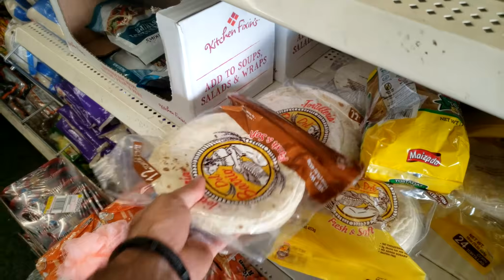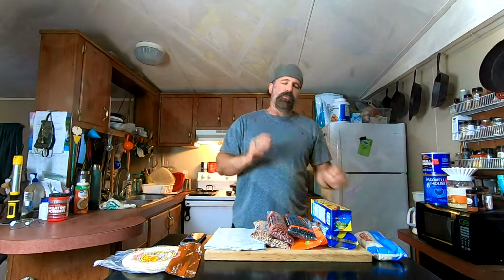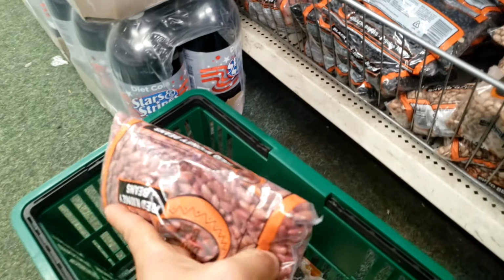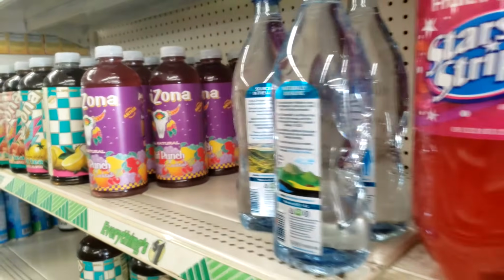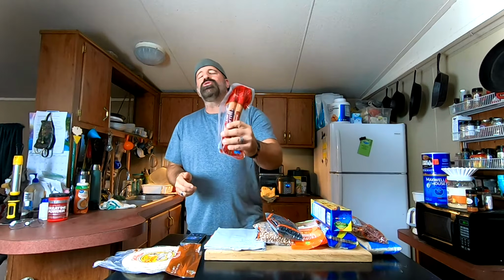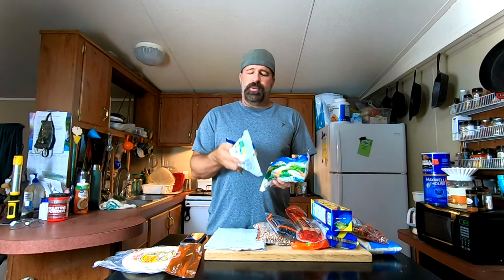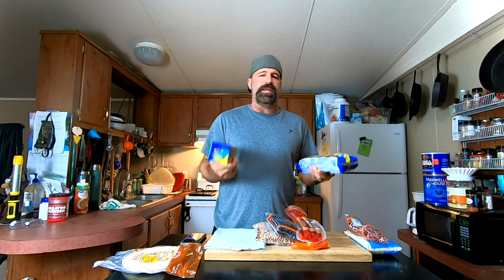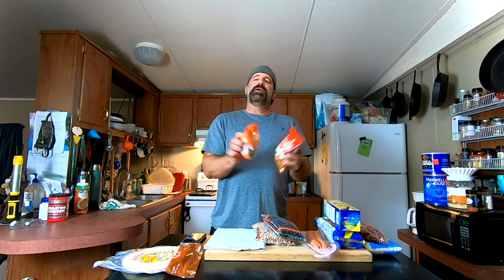DOLLAR TREE - Best Budget Food Deals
Today we share our favorite food options from Dollar tree
grid tied
grid ties we use
off grid
solar panels
ninja blender=
tools
wood splitter==
3gb card
8gb card
12gb card